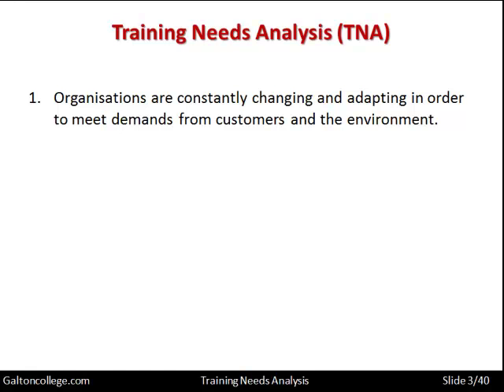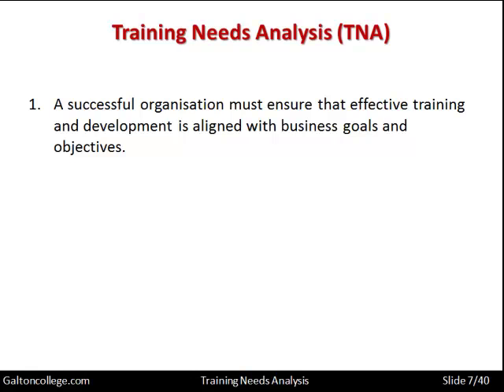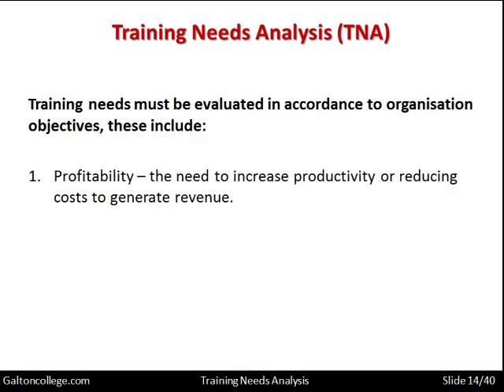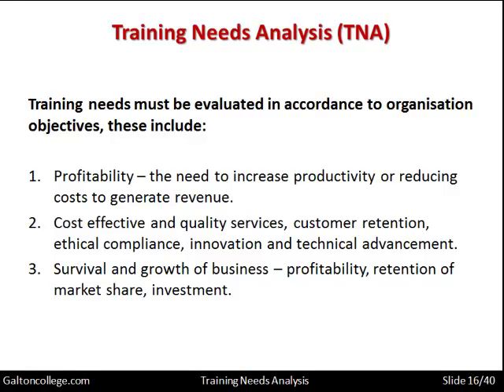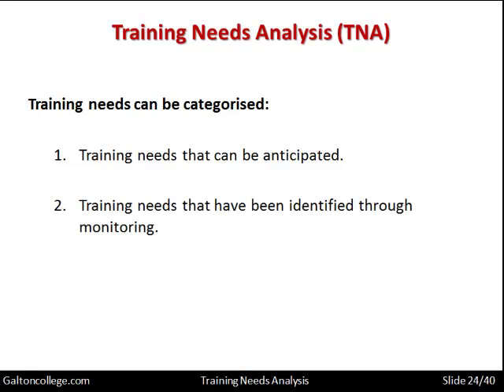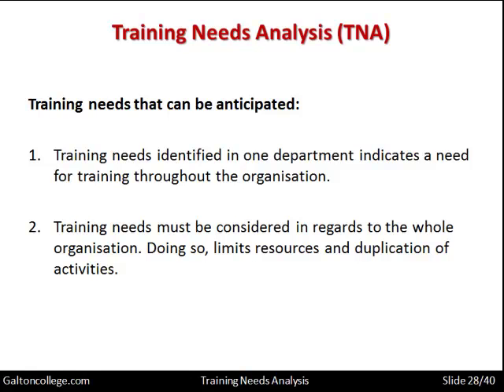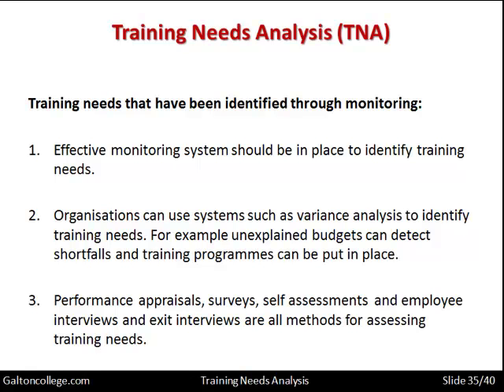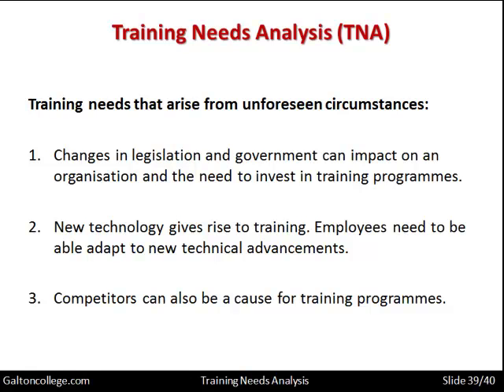Employee Training: Training Needs Analysis (TNA)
Training Needs Analysis (TNA) is a systematic process that helps identify skill gaps and training requirements within an organization or specific job roles. By conducting a TNA, organizations can determine the knowledge, skills, and competencies that employees need to perform their roles effectively.
The process typically involves several steps, including data collection, analysis, and action planning. Data collection methods may include surveys, interviews, observations, and performance reviews. The gathered information is then analysed to identify areas where training is needed, whether it's technical skills, soft skills, or knowledge gaps.
A well-executed TNA provides numerous benefits. It helps organizations align training initiatives with strategic objectives, ensuring that resources are invested where they are most needed. By addressing specific skill gaps, it improves employee performance, productivity, and job satisfaction. Moreover, TNA enables organizations to design targeted and relevant training programs, maximizing the impact of their investment in employee development.
Ultimately, Training Needs Analysis is an essential tool for organizations to assess their current workforce capabilities, identify areas for improvement, and establish effective training strategies to enhance overall performance and achieve business goals.